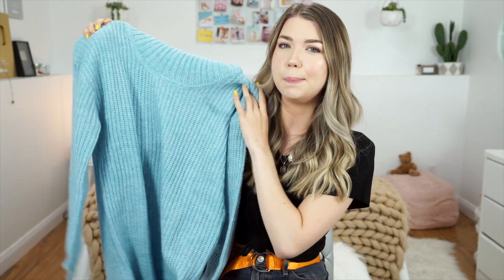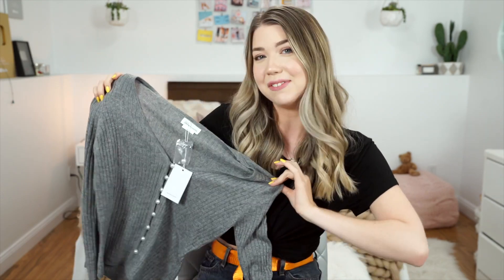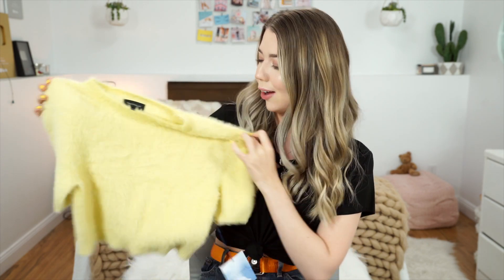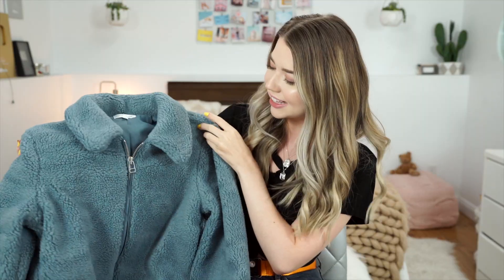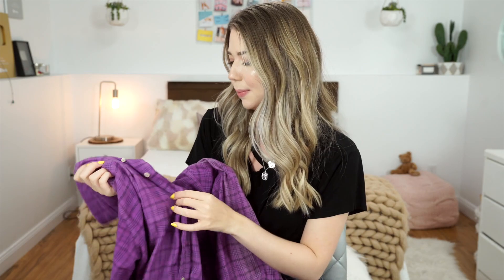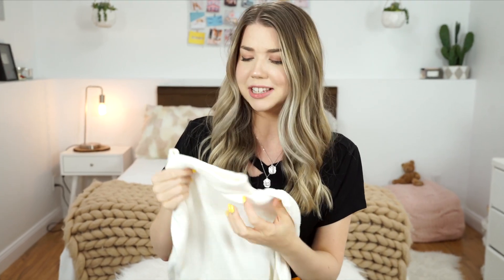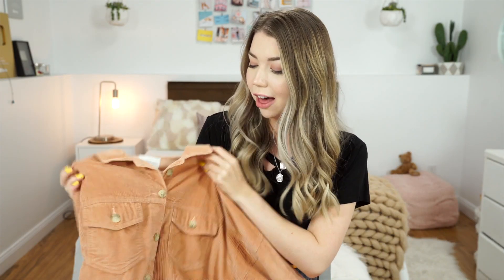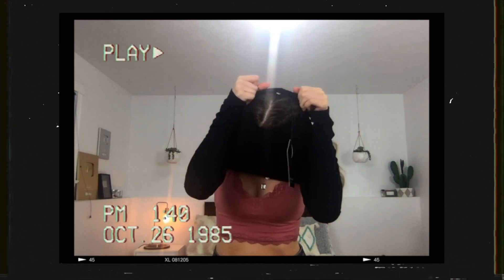A lil fall haul (try on!)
a lil fall haul with some real cute stuff from urban outfitters, revolve, sephora and more.

I read every letter sent to me & open every package! Your letters & packages always make my day! xx